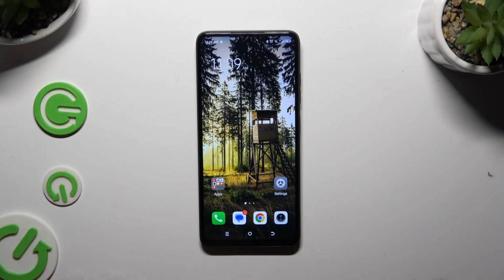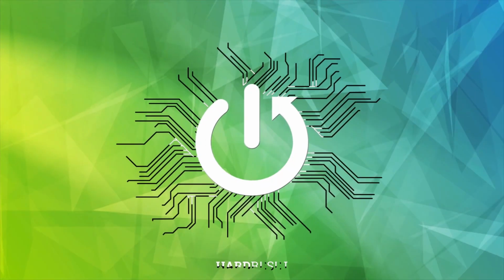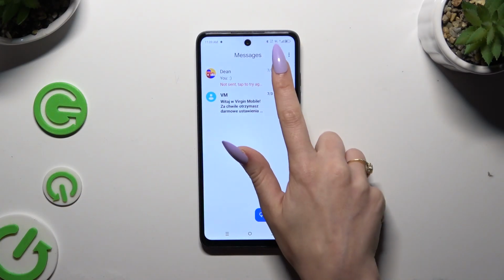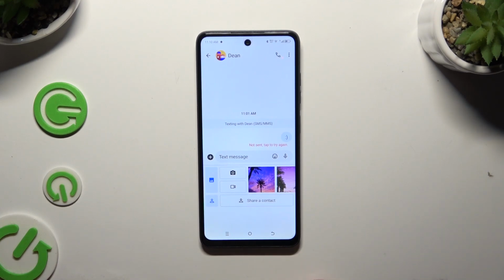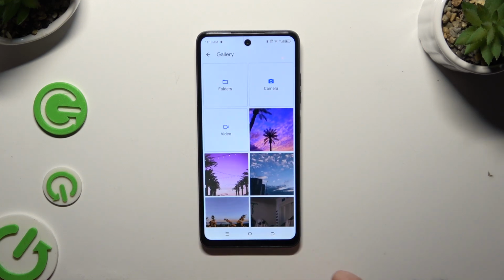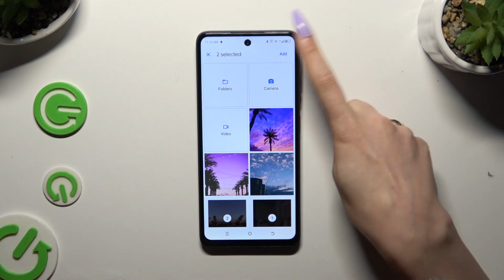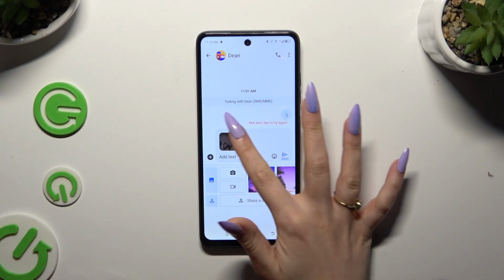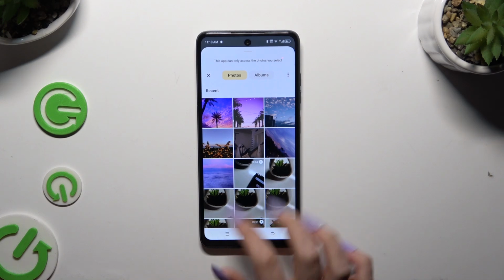Tecno Spark Go 2024 - How to Add Pictures/Photos to Your Text Message | Adding Media to Messages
Hi guys! In this video, we will show you how to add pictures or photos to your text messages on your Tecno Spark Go 2024. Adding media to your messages makes communication more engaging and visually appealing.

How to Add Pictures to Text Messages on Tecno Spark Go 2024?
How to Attach Photos to Messages on Tecno Spark Go 2024?
How to Enhance Text Messages with Media on Tecno Spark Go 2024?